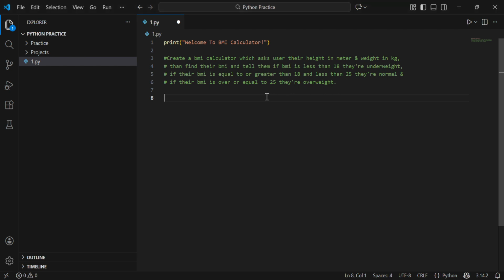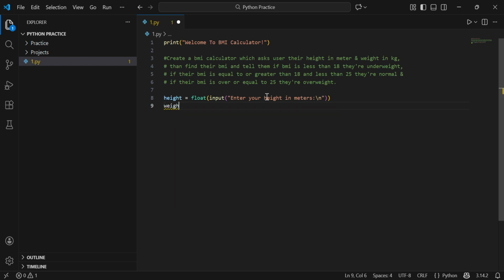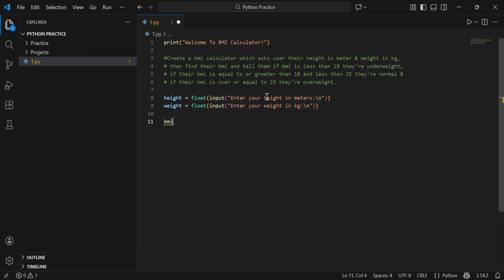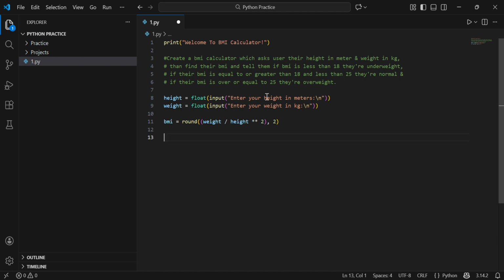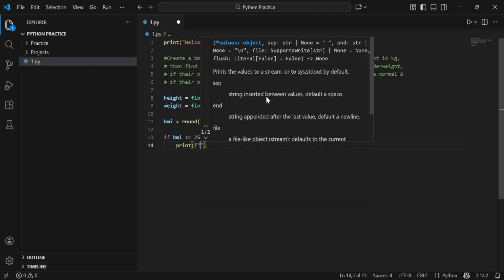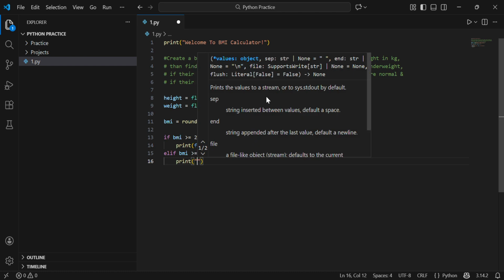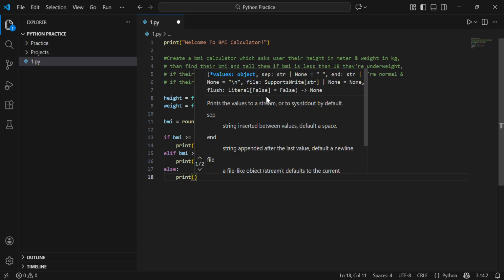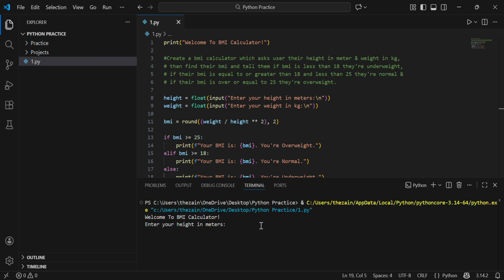Python Project 03!